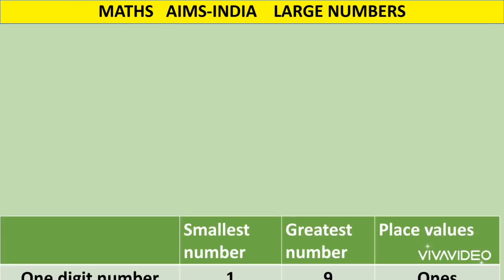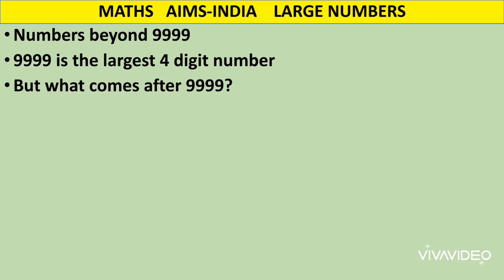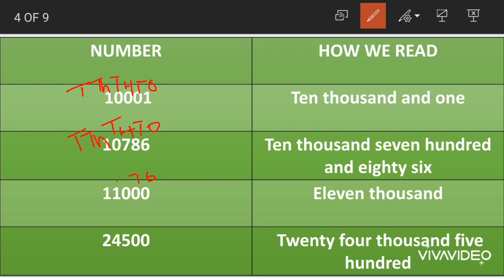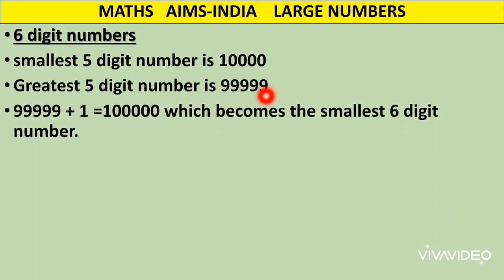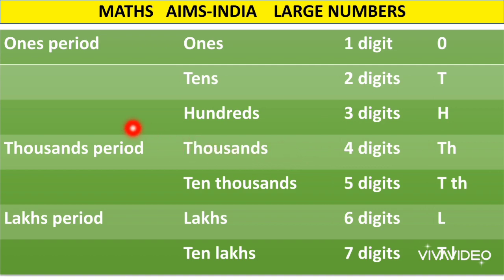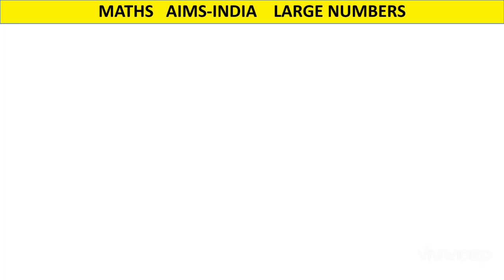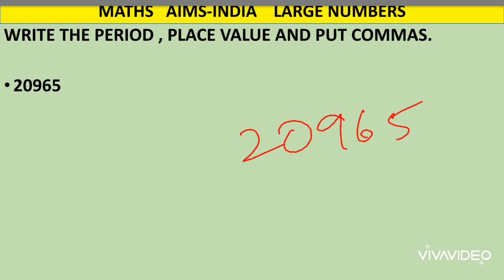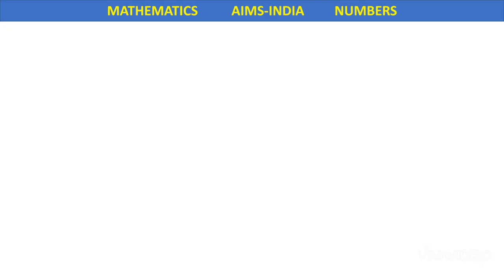4TH | MATHS | NUMBERS | PART 01 | LIVE CLASS | AIMS-INDIA | 15-06-2020 | 11 - 11:30 AM